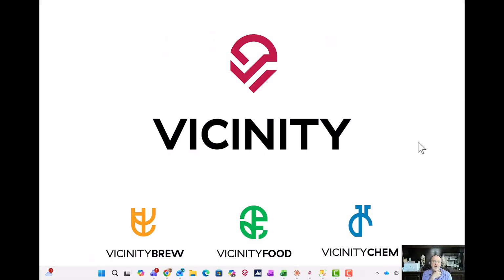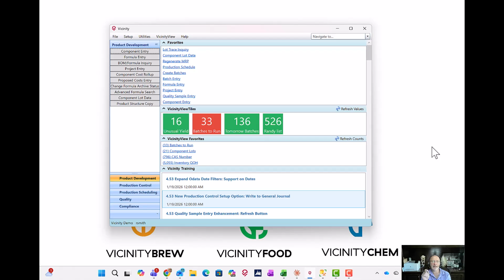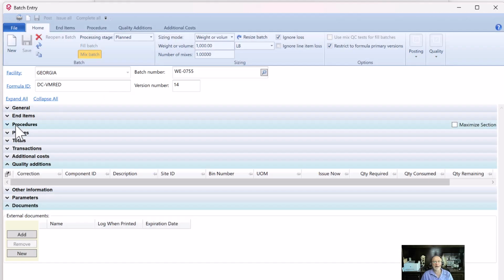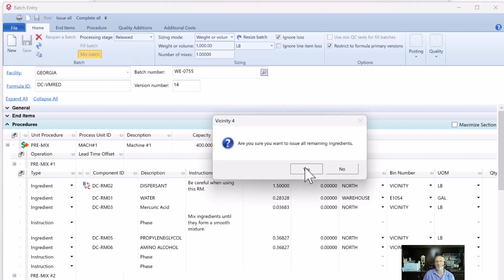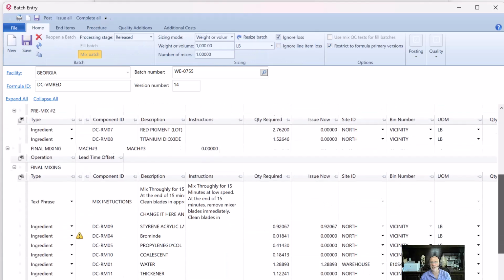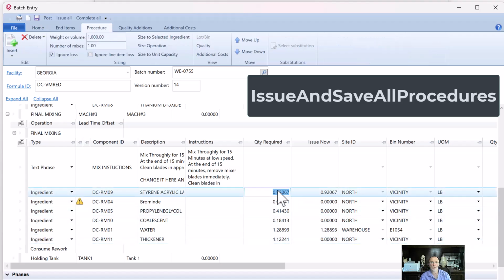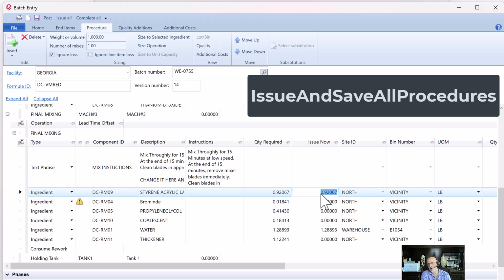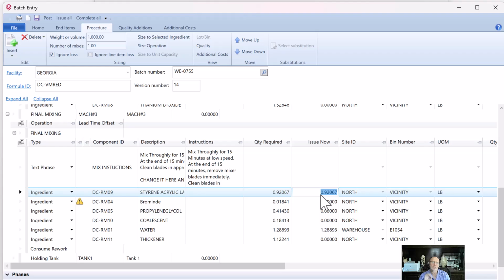Vicinity 4.54- Web Services: IssueAndSaveAllProcedures Endpoint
Vicinity 4.54 introduces a new IssueAndSaveAllProcedures web service endpoint that allows external systems to trigger a full issue-and-save process programmatically.

This feature mirrors the “Issue All” functionality in Batch Entry without requiring manual interaction, making it easier to automate batch processing and streamline integrations.

In this video, you’ll learn how to:

-Trigger full issue-and-save operations directly from external systems
-Automate batch processing without user interaction in Vicinity
-Create consistent, repeatable workflows through integrations
-Reduce manual steps in high-volume or automated environments

This update is ideal for teams looking to improve efficiency and integrate Vicinity with external systems or automation tools.